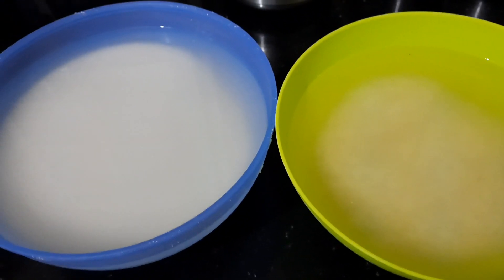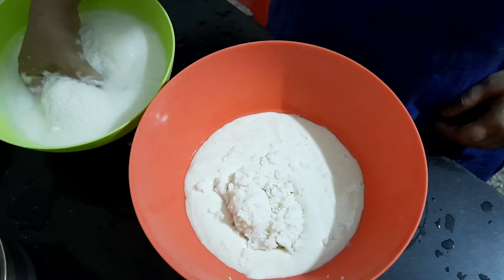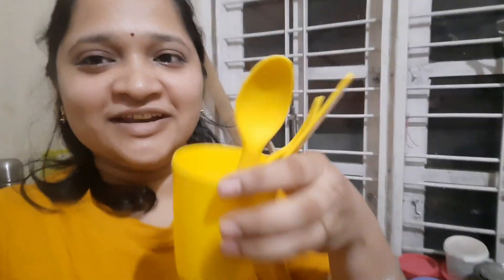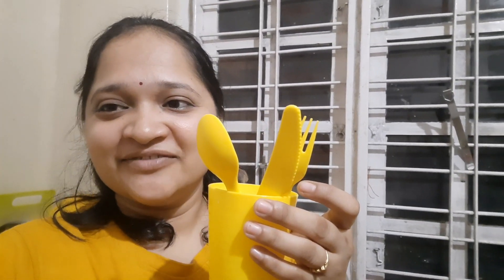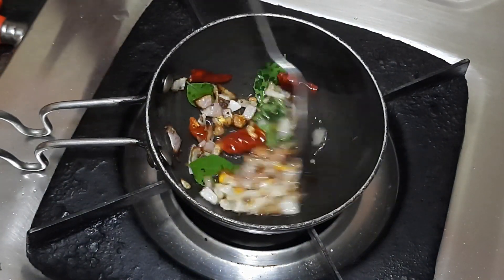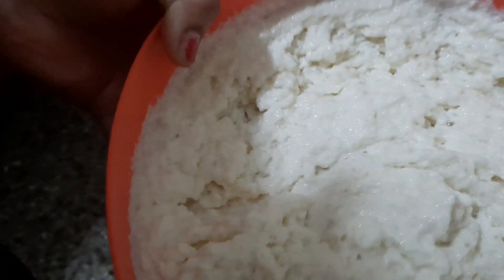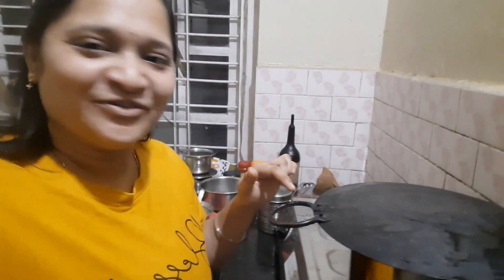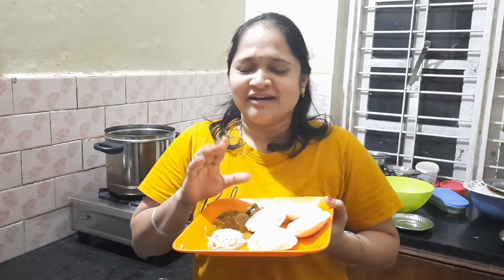ఇడ్లీ హిట్టా ఫట్టా ? || Junnu Haircut || Tasty చట్నీ for Dosa and Idly|| MIXED PICKLE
Hi Friends,
I am surprised to see my son sitting quietly while haircut. He was soo cute and adorable to see that time. So I just wanted to share these cute moments with you. I have also shared my Idly experiment results in this video. Just check out this video. I am sure you will enjoy this.

Your's

Sravani
Mixed Pickle